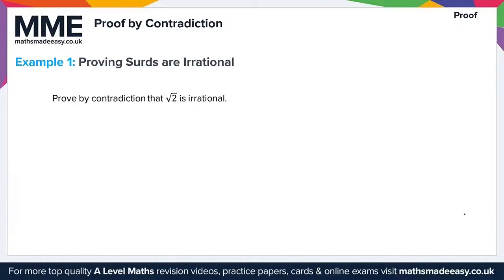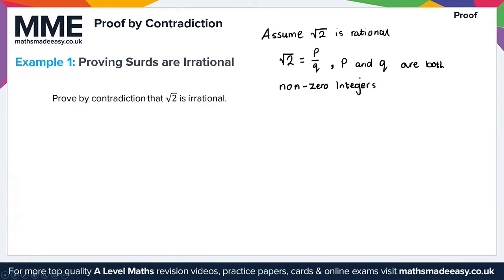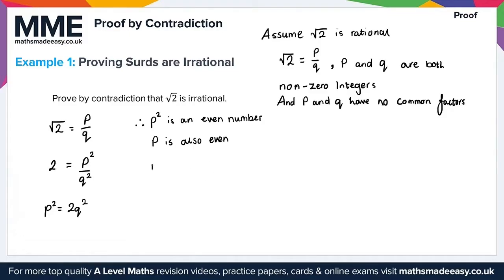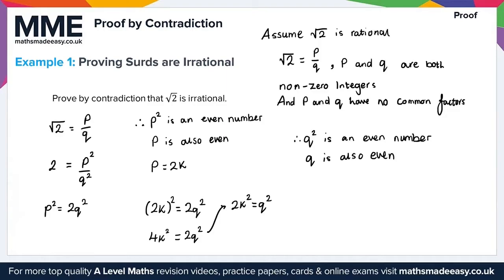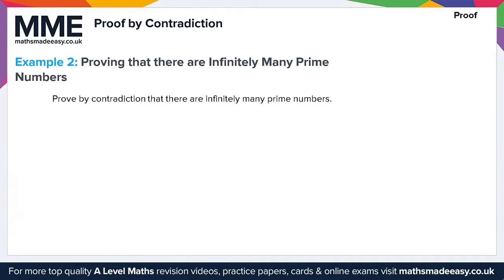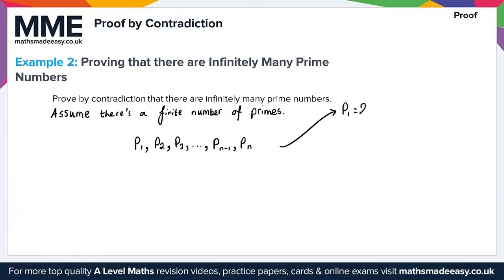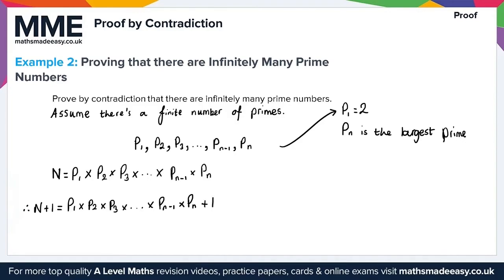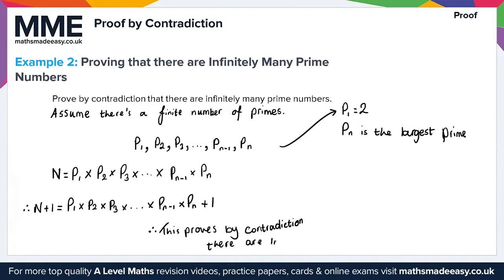3 - MME - A Level Maths - Pure - Proof by Contradiction Examples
This is the Maths Made Easy video on A-Level Maths - Pure  - Proof by Contradiction Examples